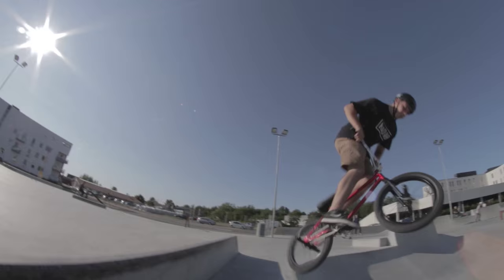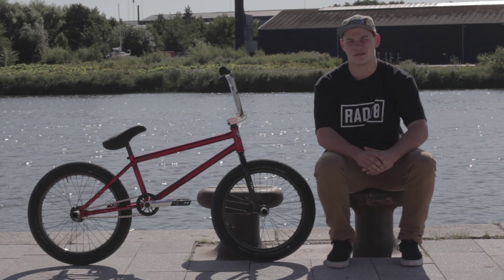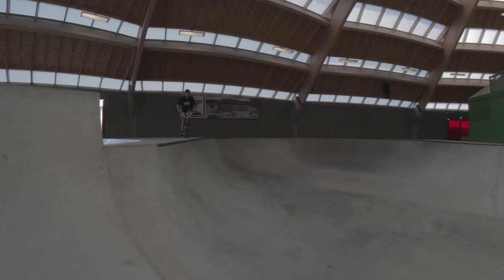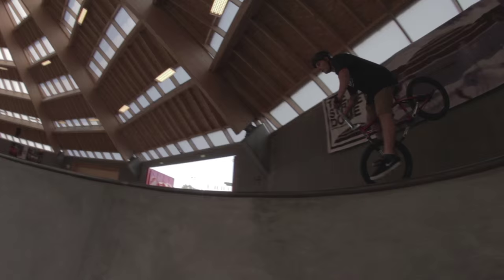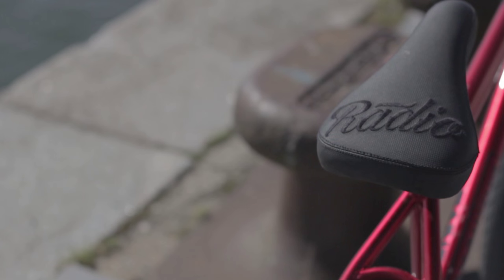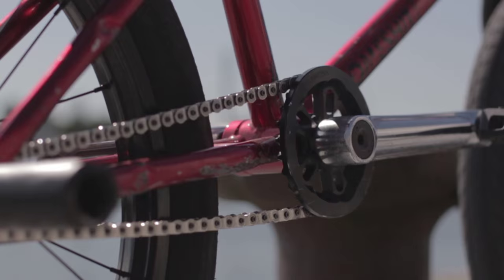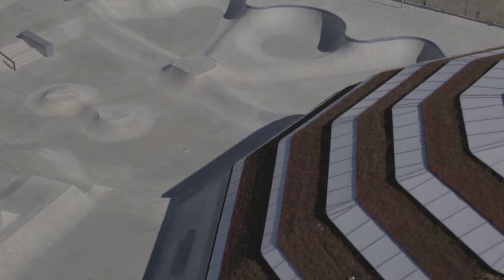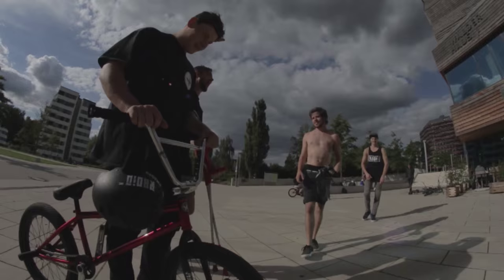Radio Bikes - Leon Hoppe Bike Check 2015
Leon Hoppe has been testing Tanner Easterla's signature NEMESIS frame for us over in Europe.

Take a closer look at this street beast as well as some clips from the infamous Street Dome skatepark in Denmark whilst we took a break from filming on the Great North Tour.

Filmed and Edited by Sebastian Nitsche.

Check out the full Radio 2016 complete bike collection online HERE;